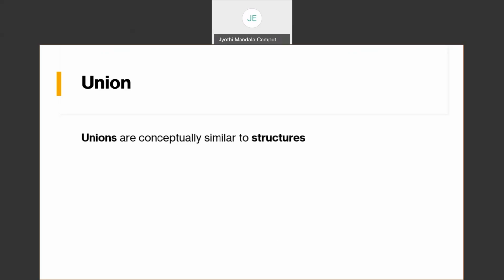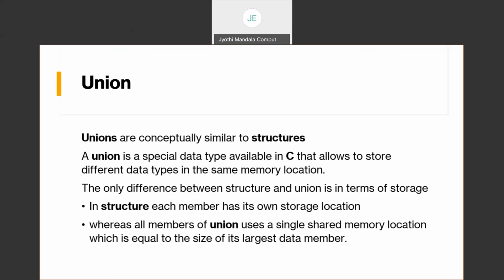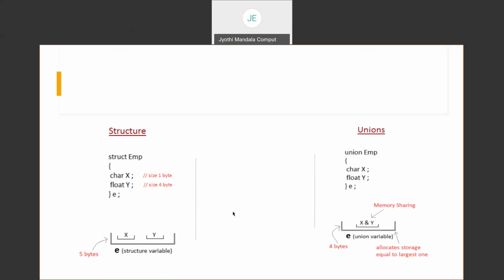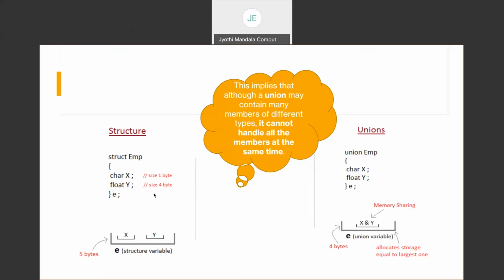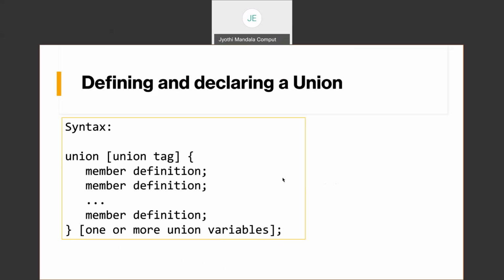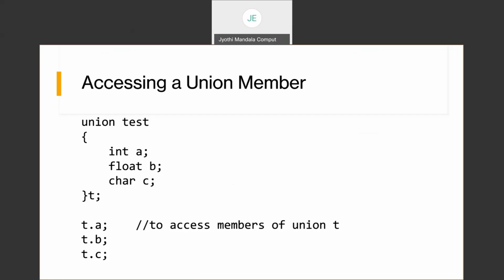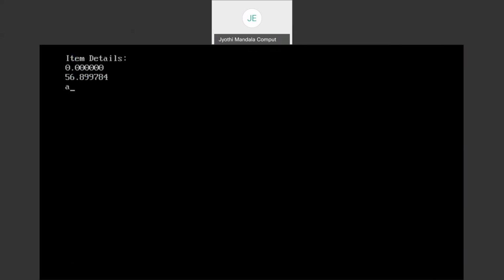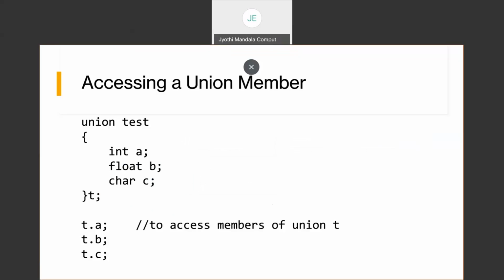C Programming: Lecture #63: Union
Hello Everyone,
 In this lecture #63 U can learn
1. Introduction to Union
2.Difference between structure and union
3. Defining and Declaring union
4. Access elements of union
5. Example Program
Learn the following courses:
Good Luck!!!